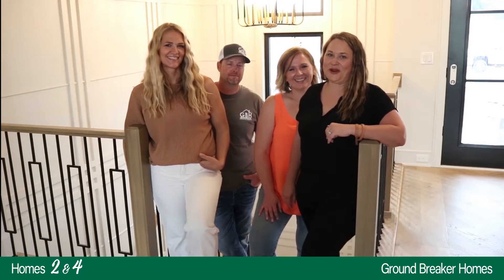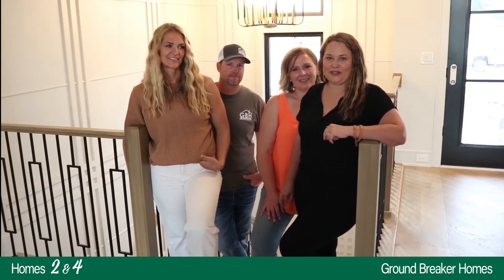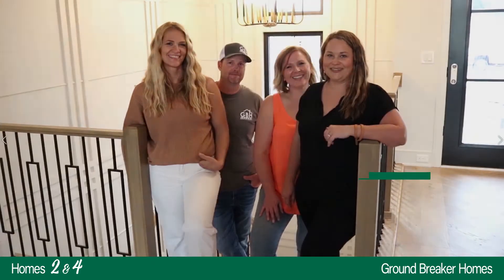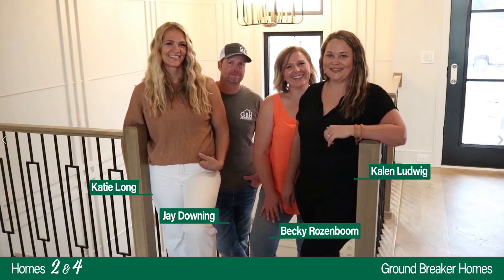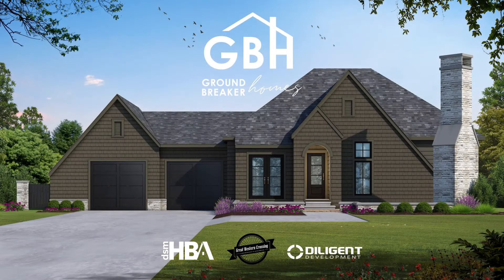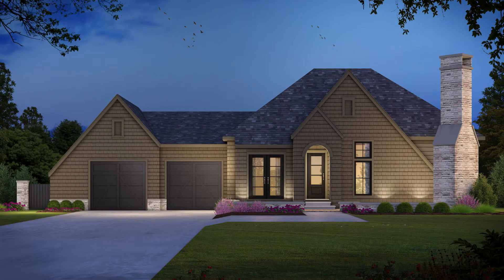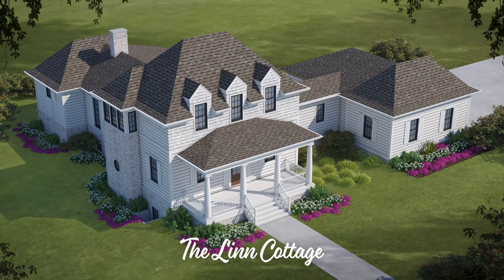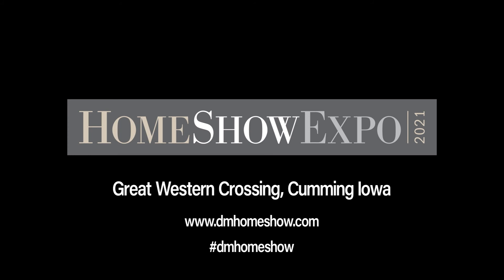Ground Breaker Homes Welcomes you to the 2021 HomeShowExpo